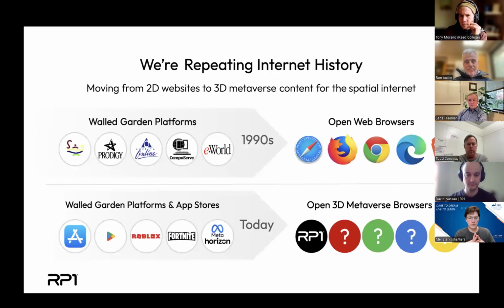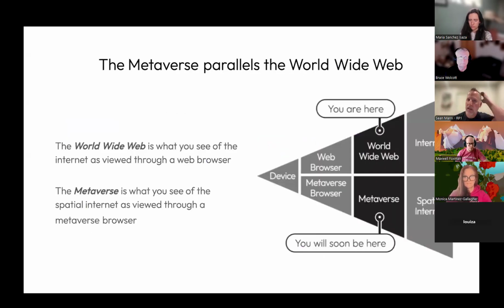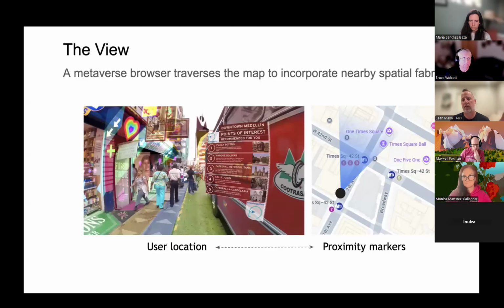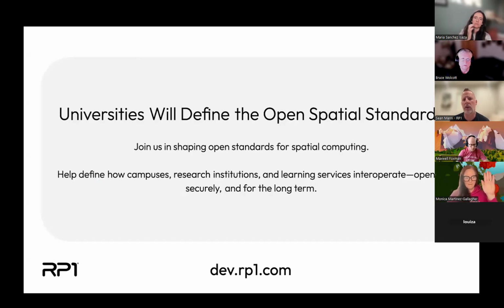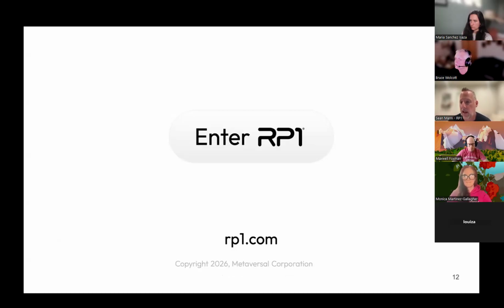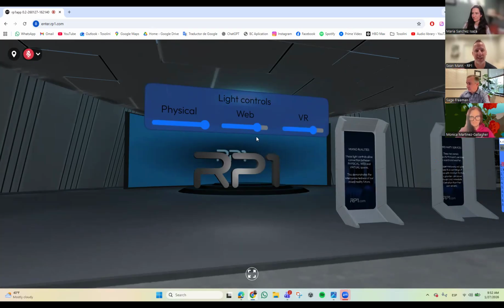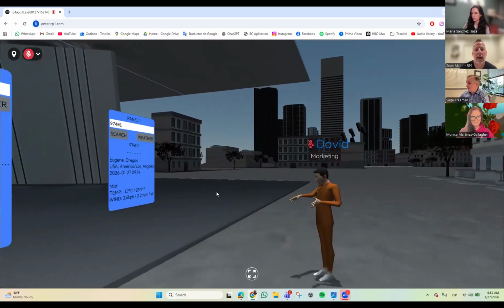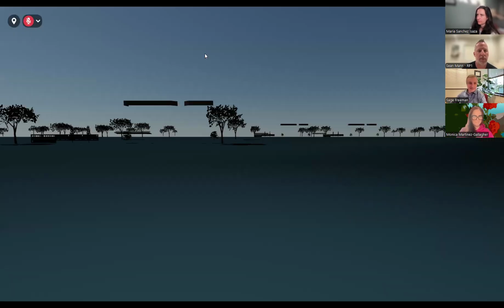NWXREDU General Meeting January 2026 - RP1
This video is a recording of the NWXREDU Network General Meeting, held on January 27, 2026. During the meeting, RP1 presented their Metaverse Browser and discussed potential applications for educational institutions.